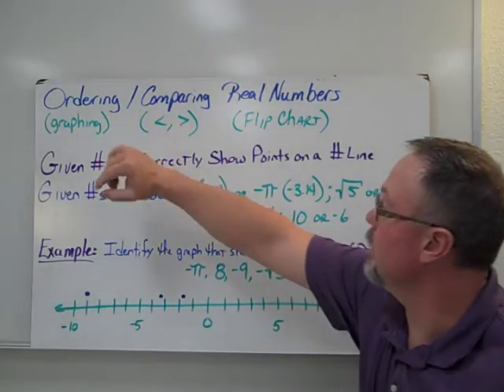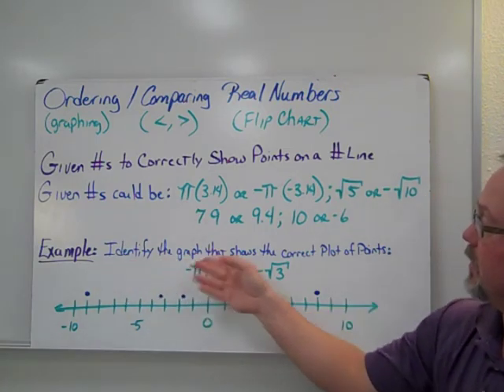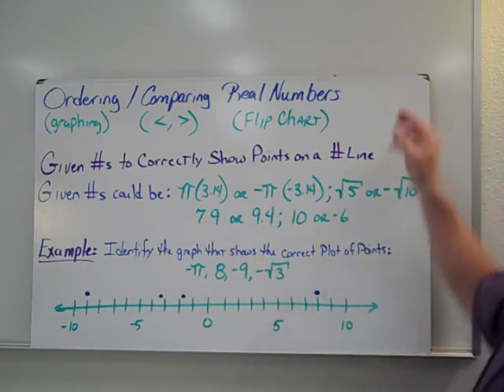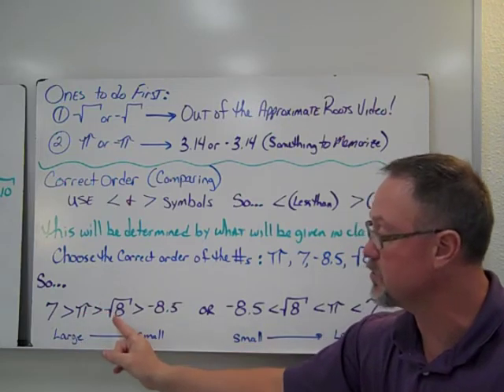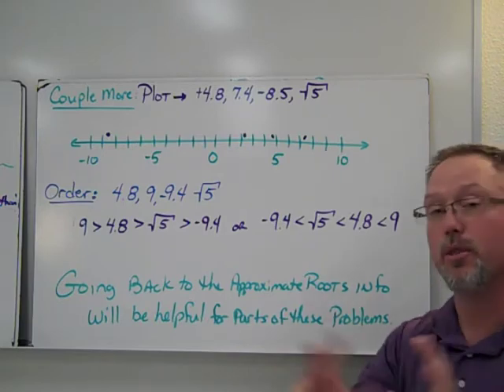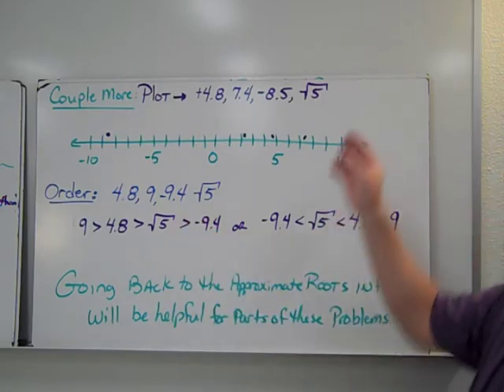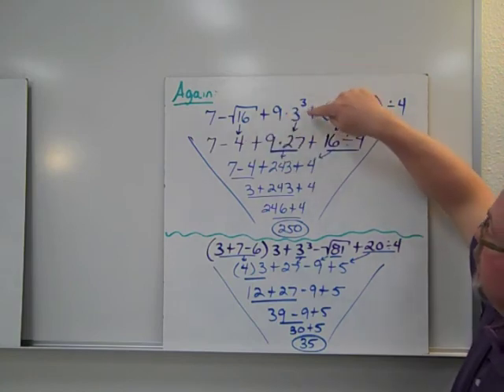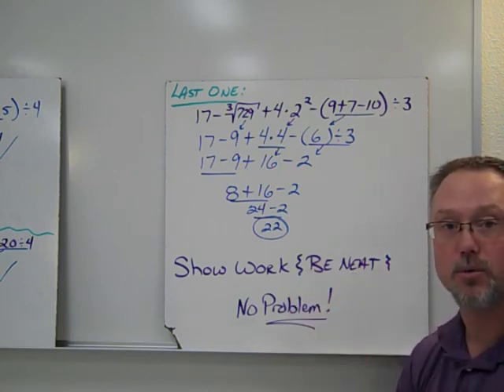Ordering Real s & Order of Operations w Exp & Roots